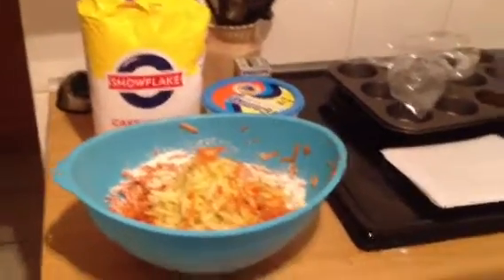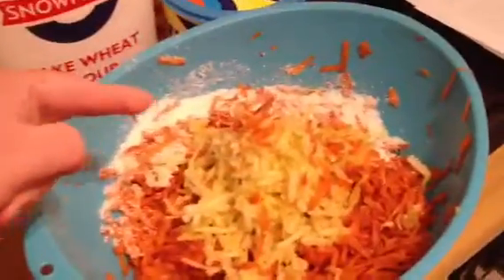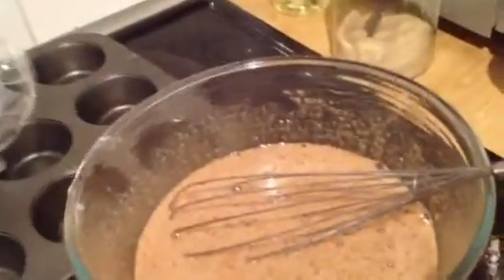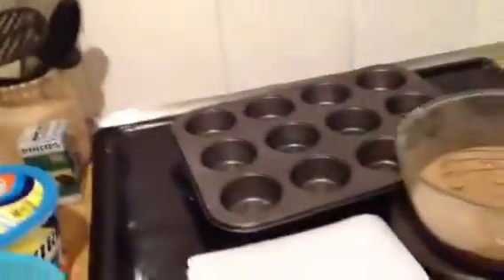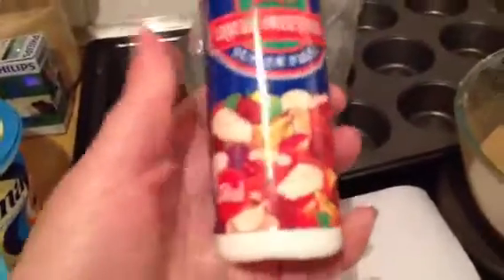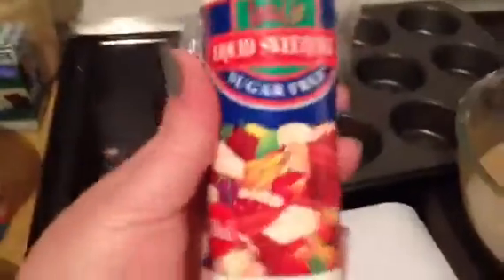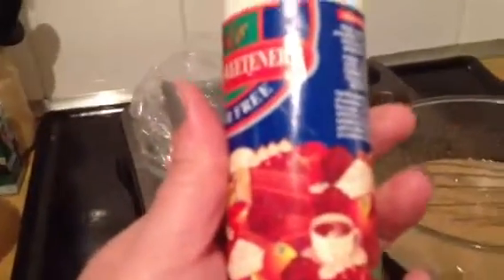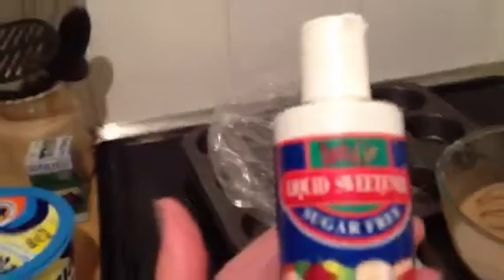Carrot apple muffins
Baking